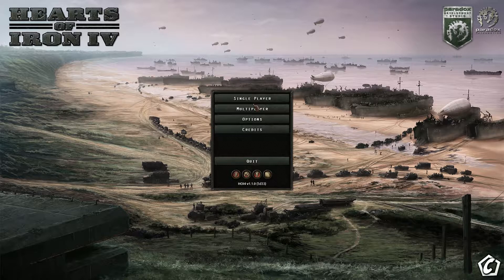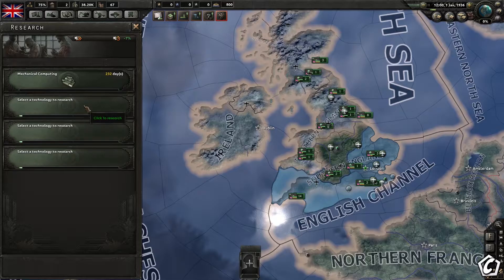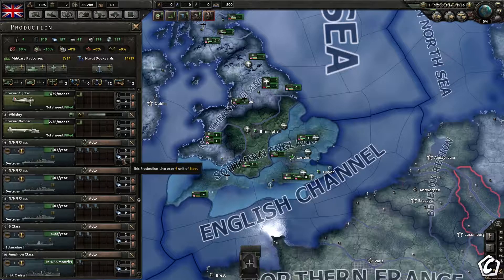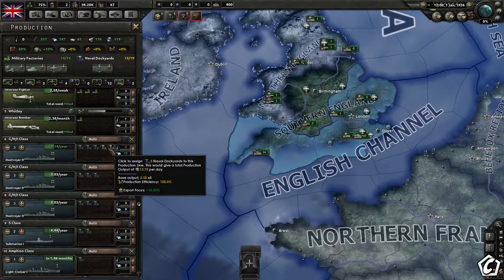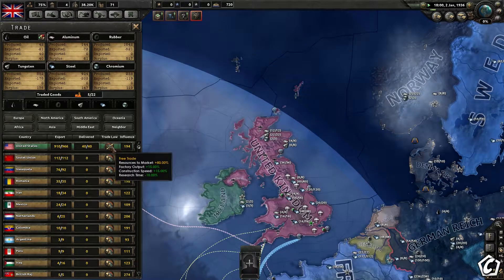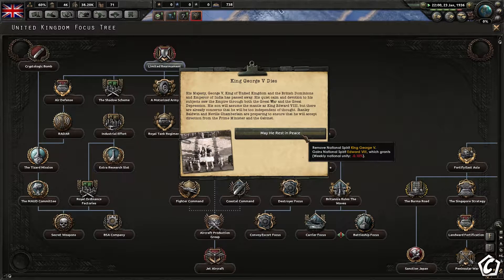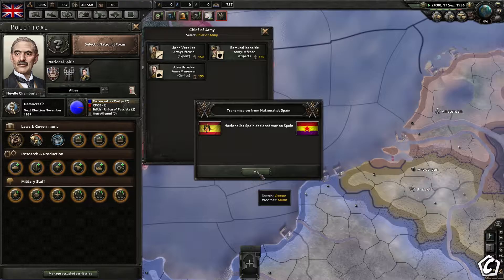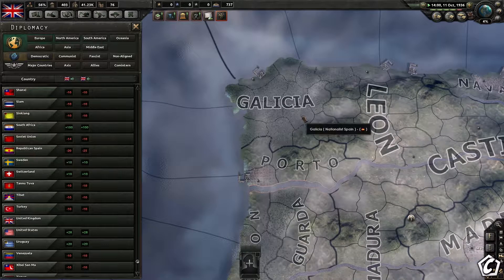Lets Try! - Hearts Of Iron IV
Hey guys!, in this video I check out the game Hearts Of Iron IV!